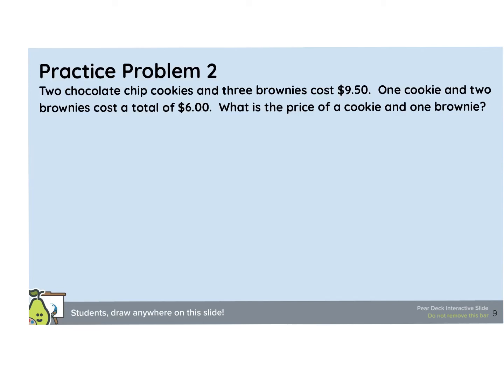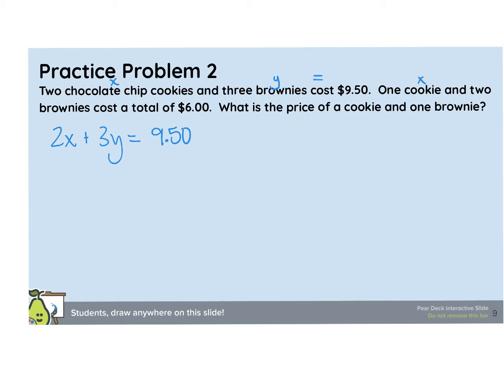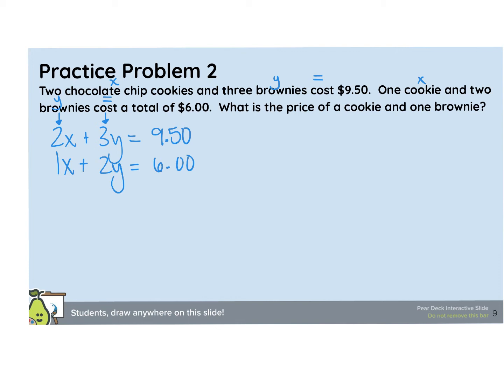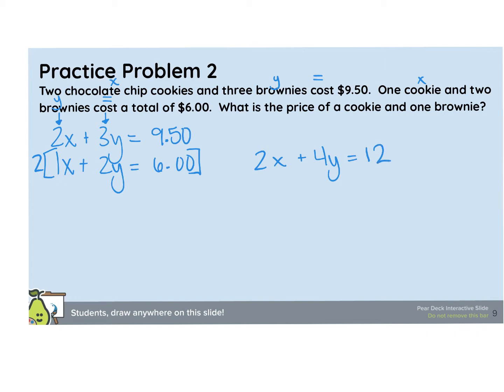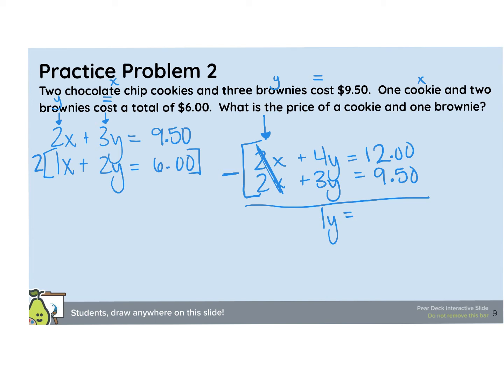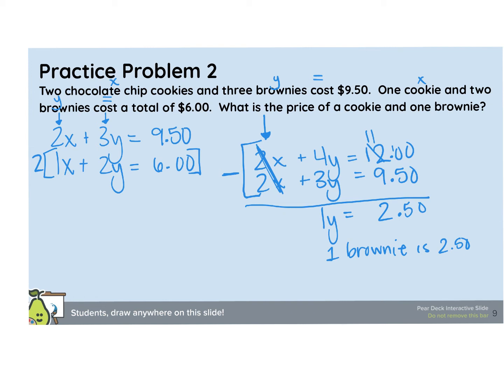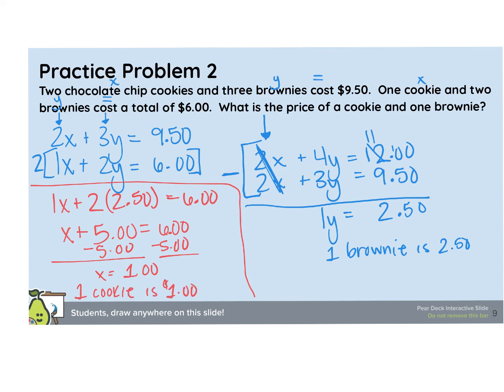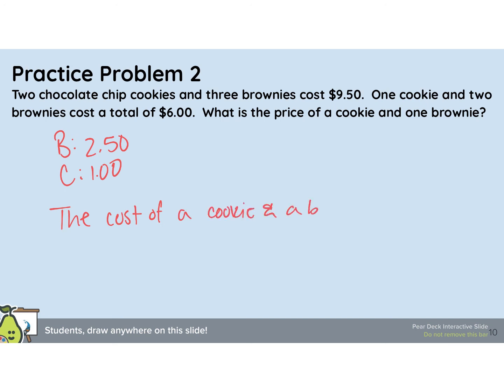Systems in the Real World Pt 1 pp2.mp4